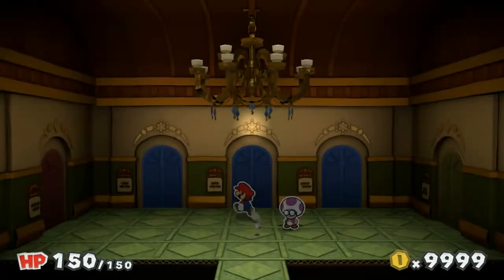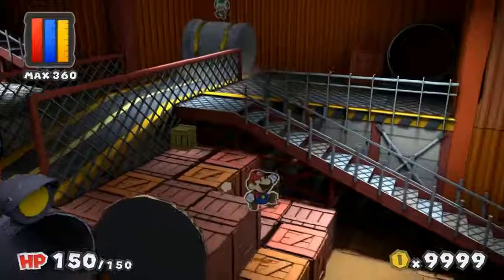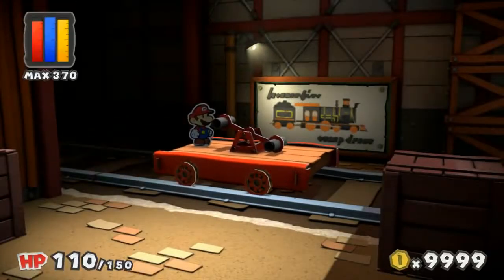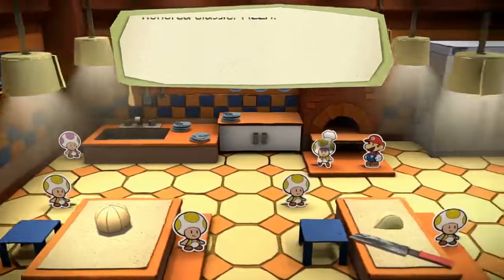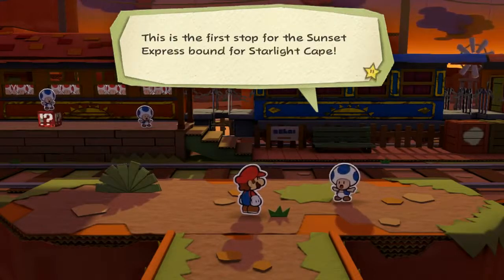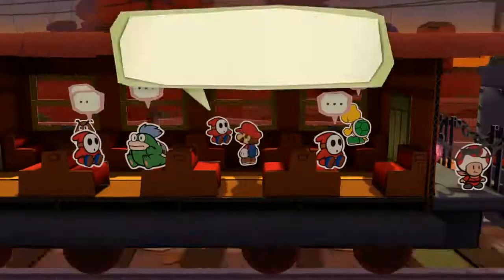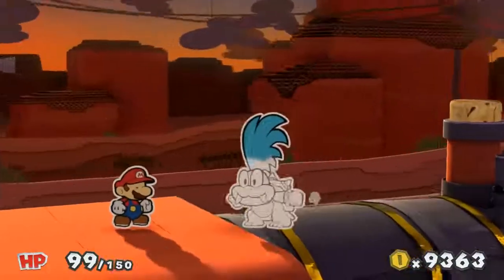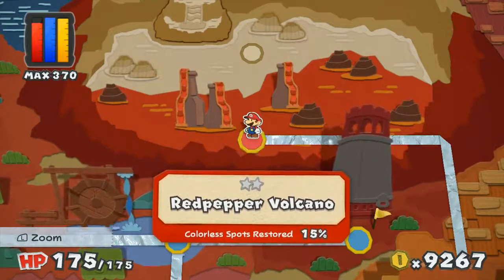Paper Mario: Color Splash Part 8 - Train-in Montage (Classic Stream!)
With 4 Big Paint Stars in tow, Mario and Huey need to take the train to discover the next one. But it's never easy as the train has everything thrown against it. But surely the duo can come out on top, right? Find out as I continue my playthrough of Paper Mario: Color Splash!